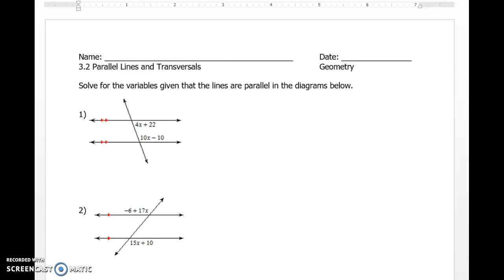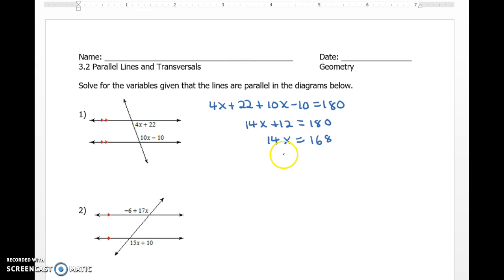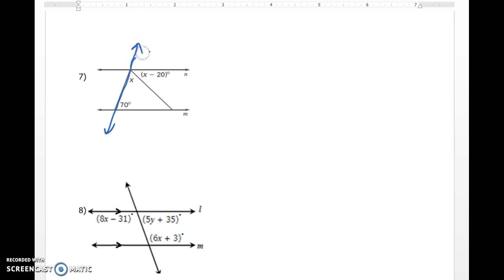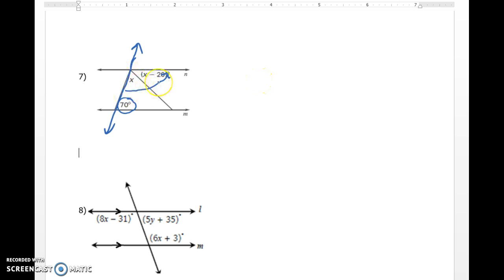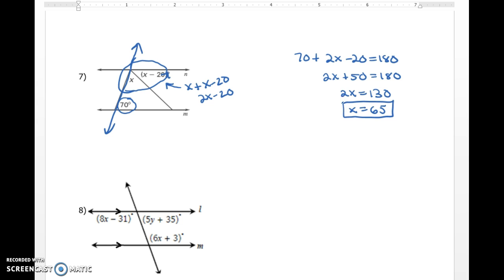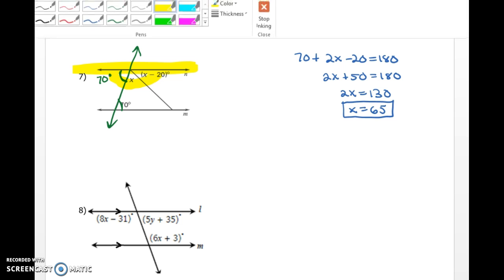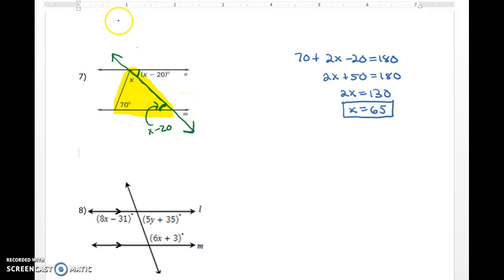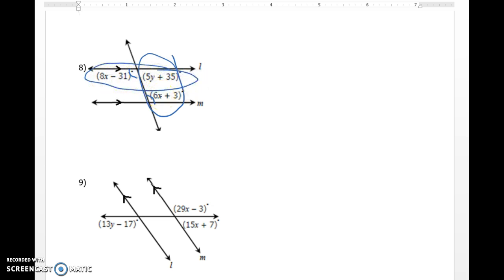Parallel lines and transversals